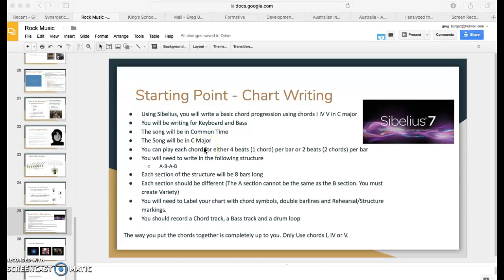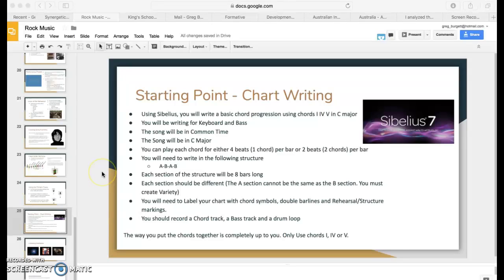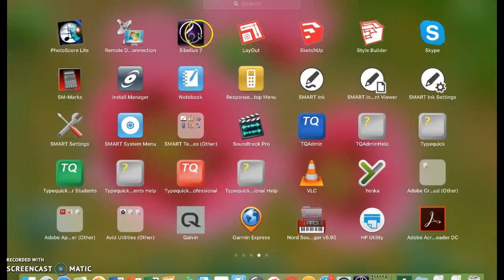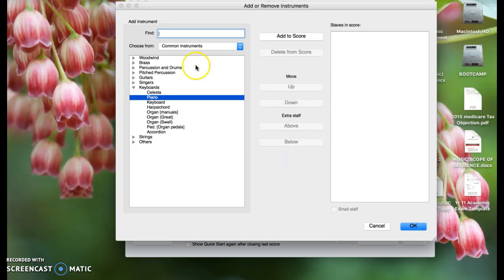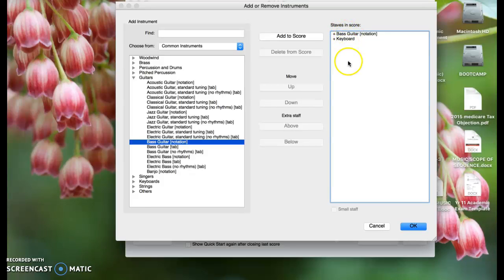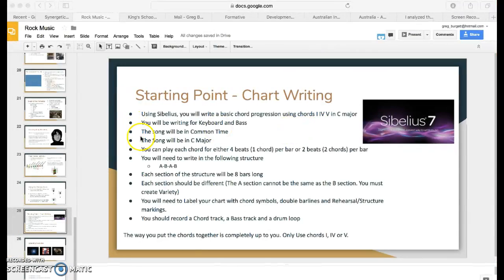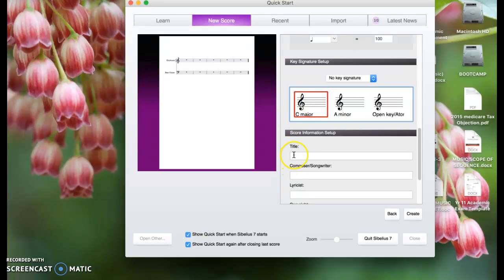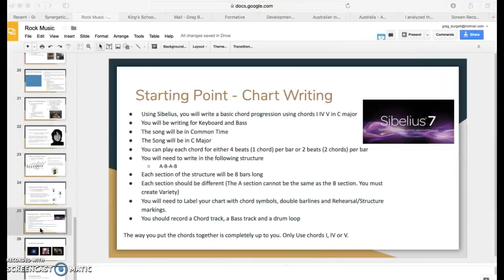Step 2 - Setting up a Sibelius Score